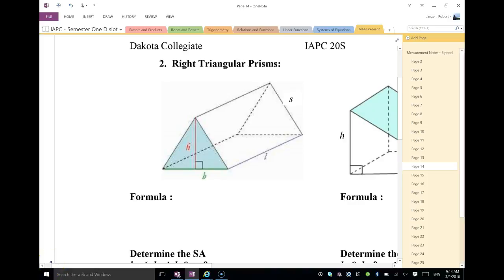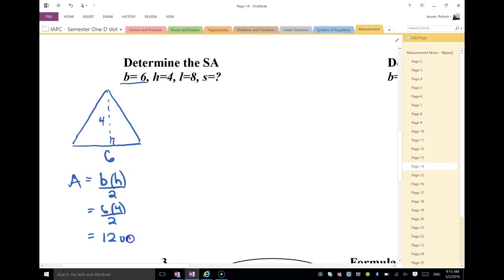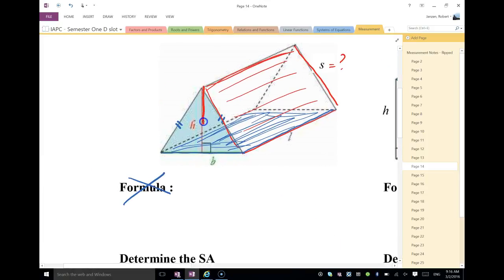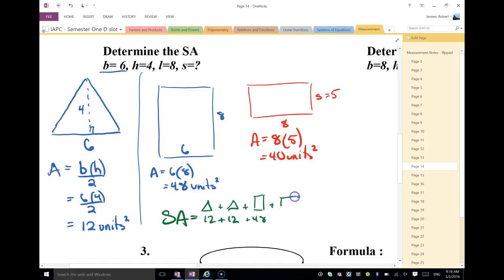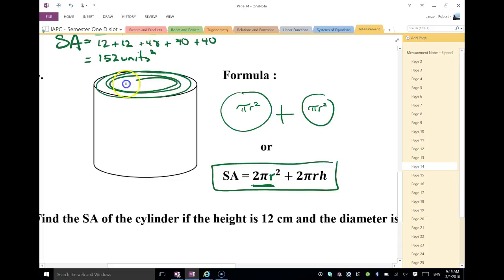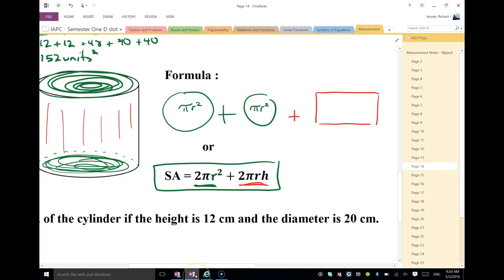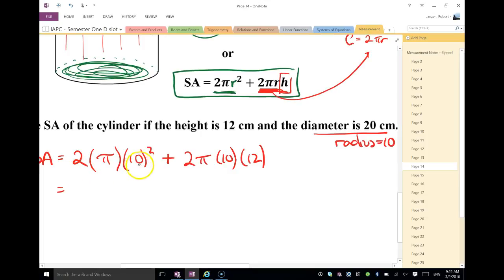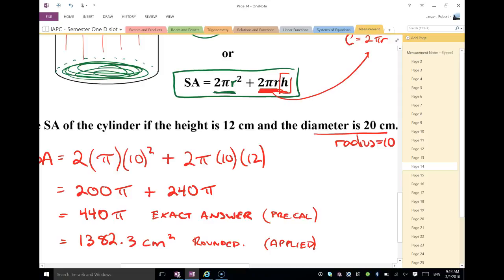Surface Area of Prisms Part 2